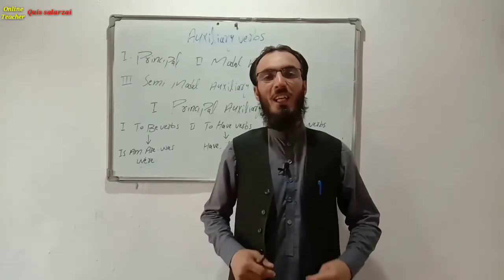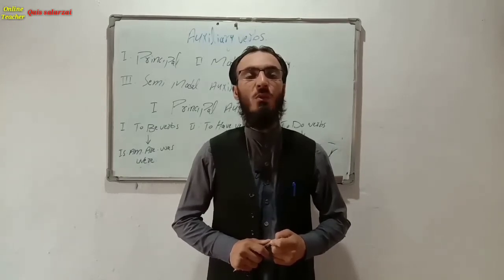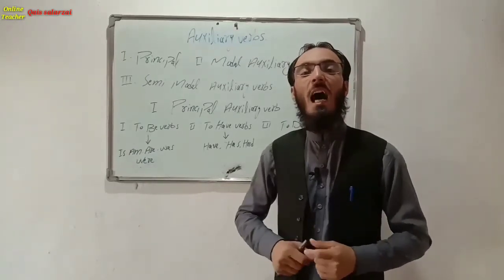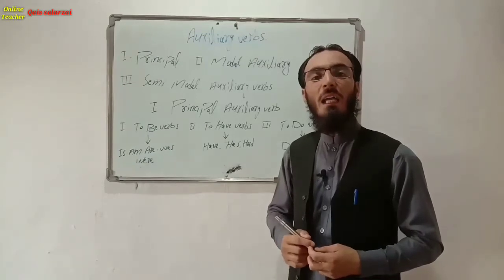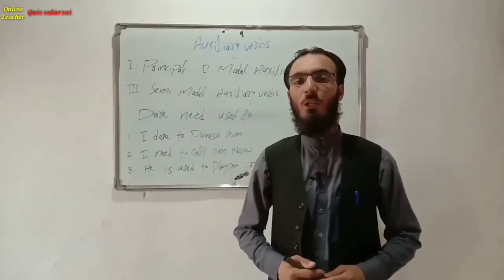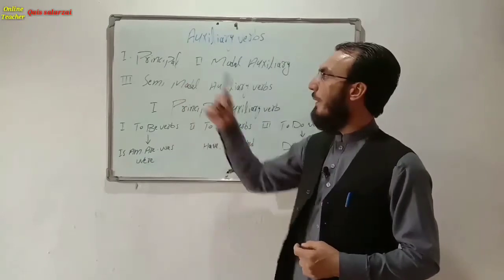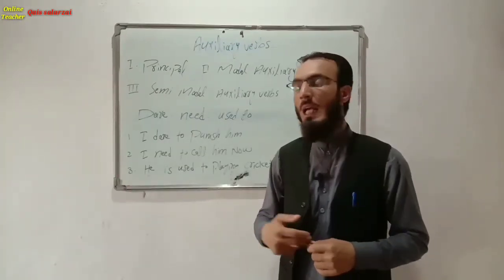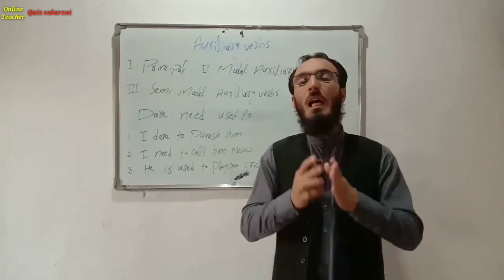Verb | types of verb | Auxaliary verb | grammer | qais salarzai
Hi dear friends welcome back to Easy English Learning. Today we have brought to you the remaing part of Verb. In which we are talking all about the Auxiliary verbs which are also known as helping verbs. After watching this video we are sure that you will solve all your problems related with verbs and hope to enjoy speaking English.